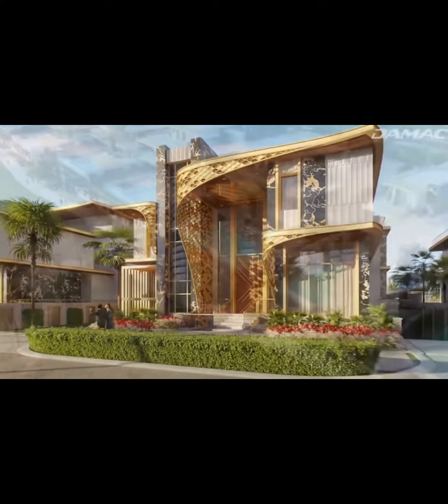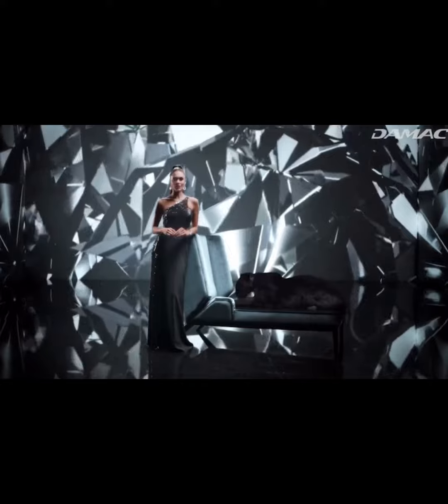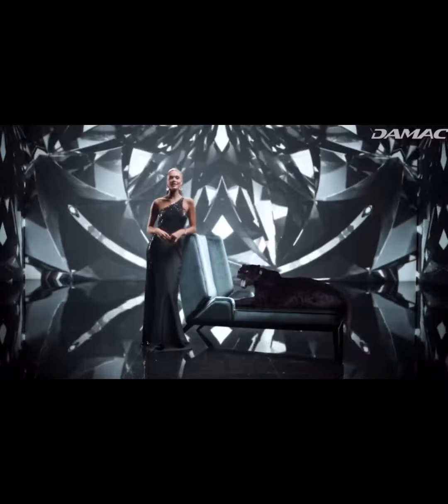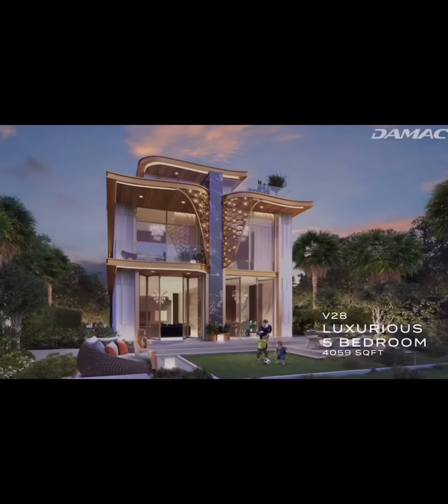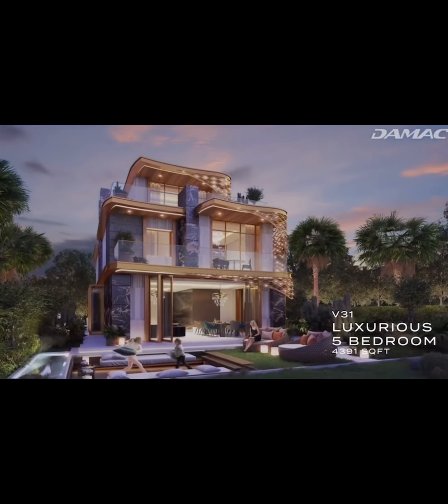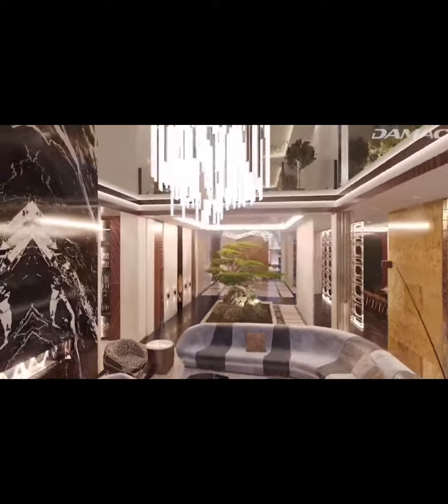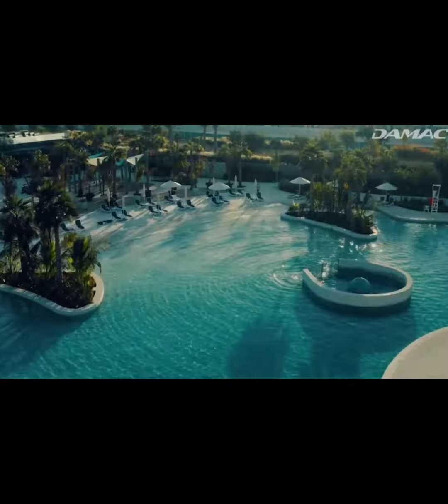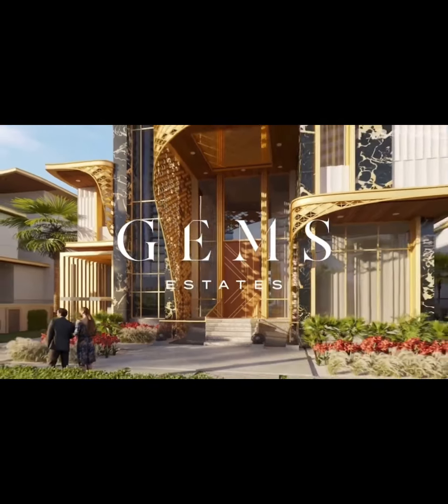GEMS ESTATE DAMAC VILLAS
Gems Estates DAMAC Villas 5, 6 & 7BR Fashion Villas in DAMAC Hills - Dubai Downtown are the closest Gems estates at damac hills An ultra-luxury residential project by DAMAC Properties located in the prestigious DAMAC Hills neighborhood in Dubai. Following the grand success of Cavalli Estates Villas, this project includes a limited edition collection of 5-7 bedroom fashionable villas.

✅ Register Your Interest Today!